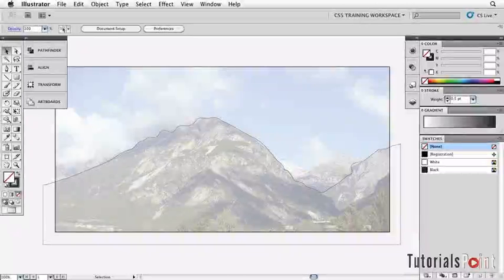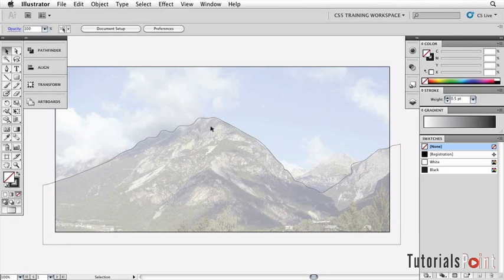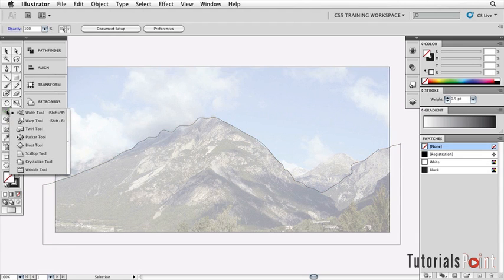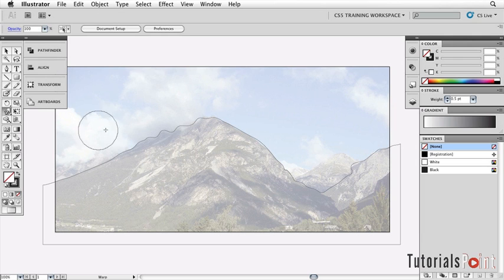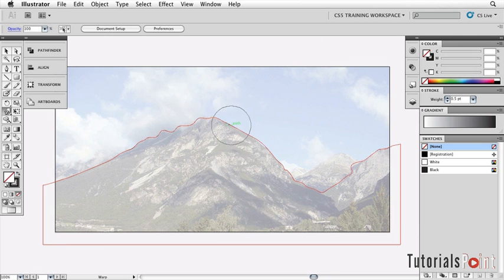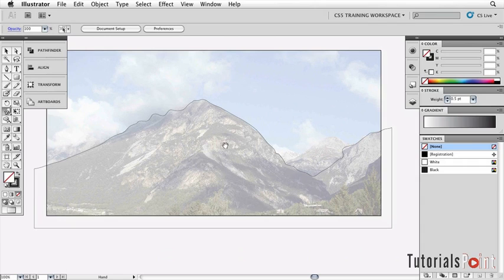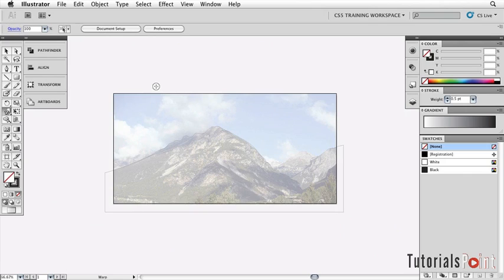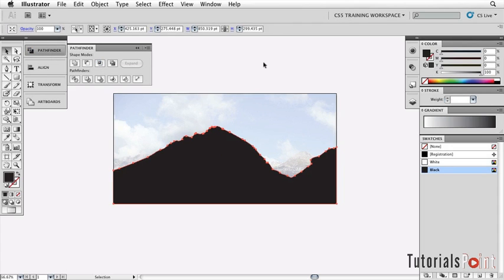Adobe Illustrator CS5 Essentials Refining a Shape with the Warp Tool & Pathfinder